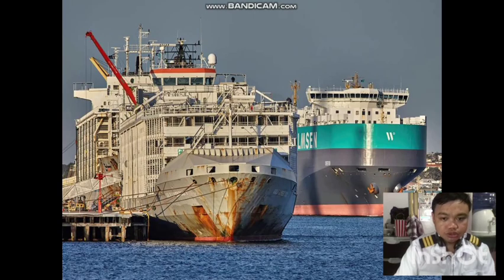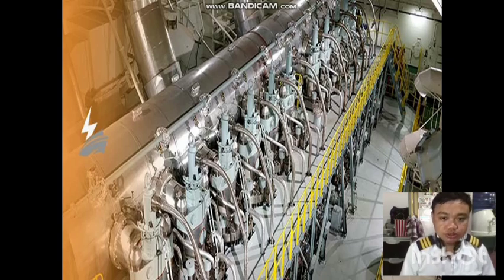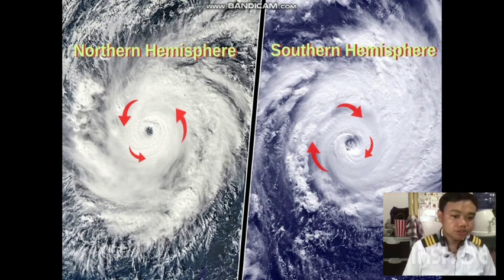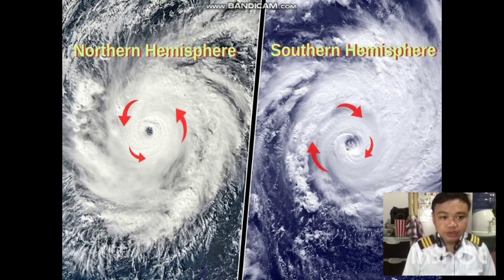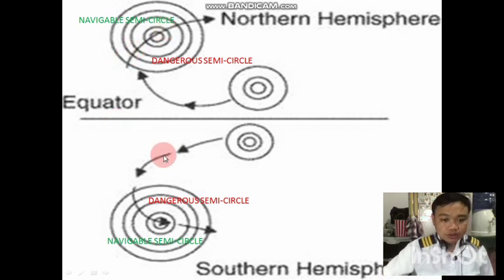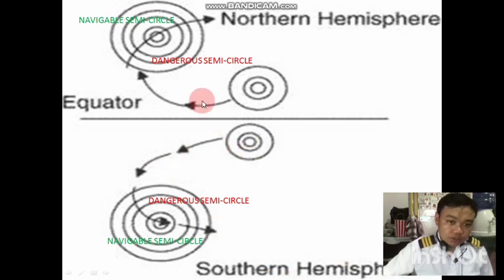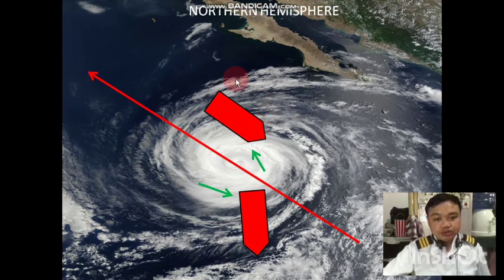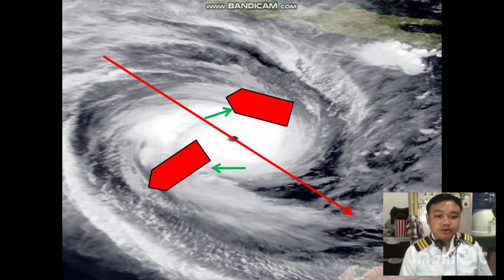Ship's action if stack inside a tropical cyclone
Intended learning outcome:
1.Differentiate the circulation of air around a tropical cyclone coming from the northern and southern hemisphere.
2. Describe dangerous and navigable semi circle of a tropical cyclone.
3. What are the actions to take if the vessel will be stack within a tropical cyclone.